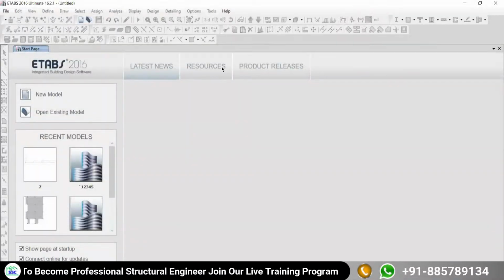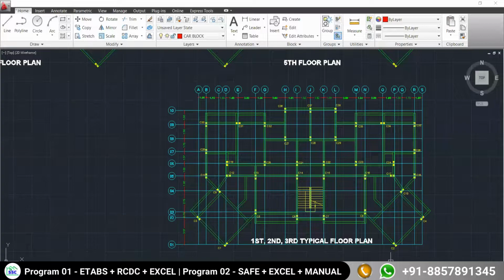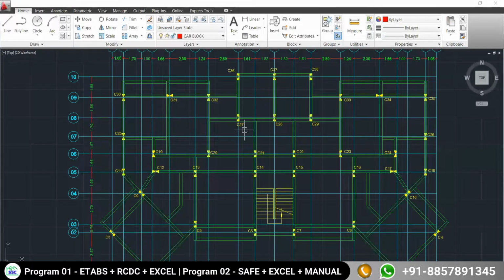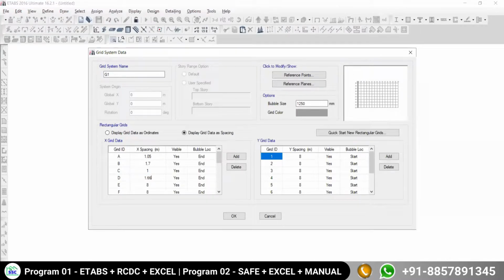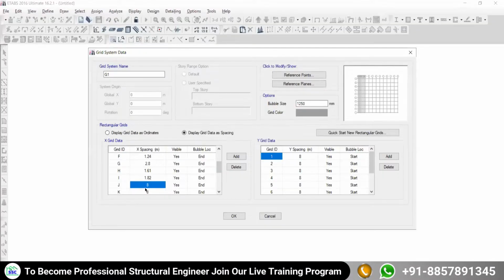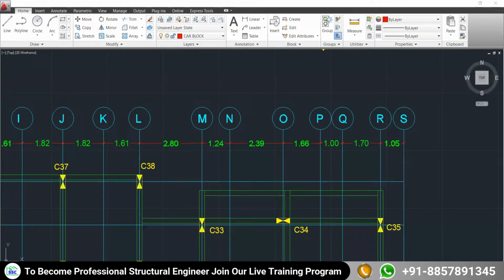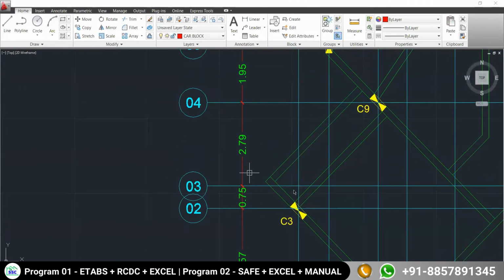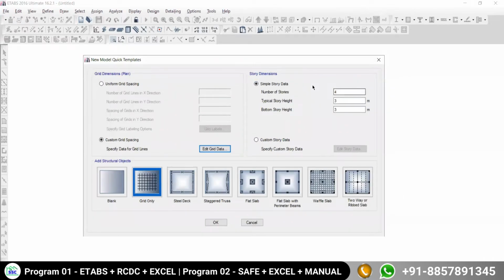ETABS + RCDC + EXCEL (Live Session Day - 16) | 23rd October 2022 | Batch 10